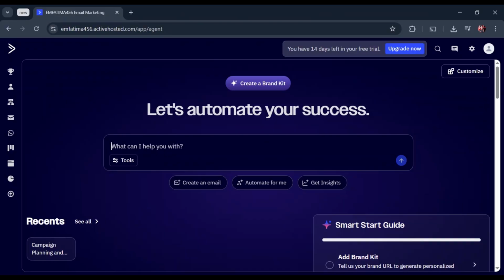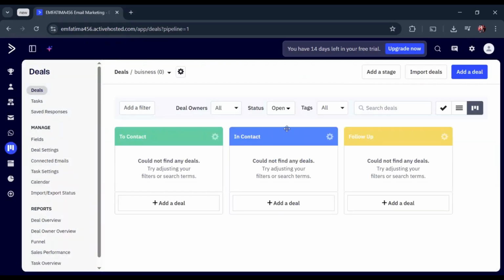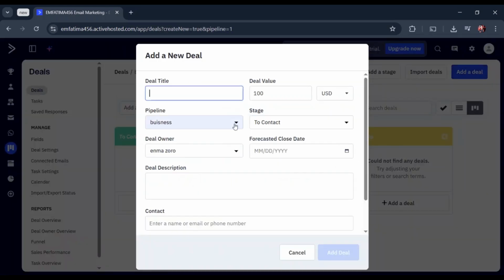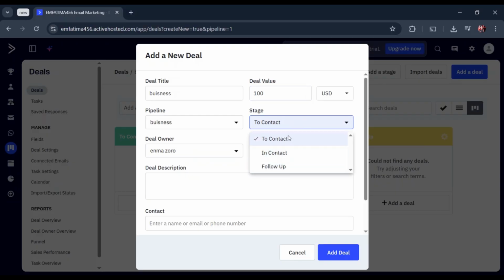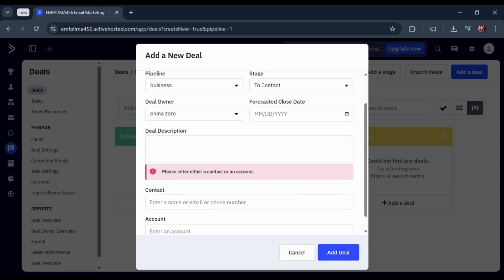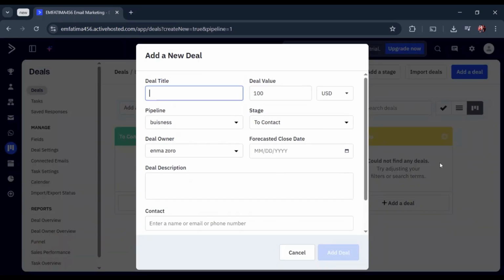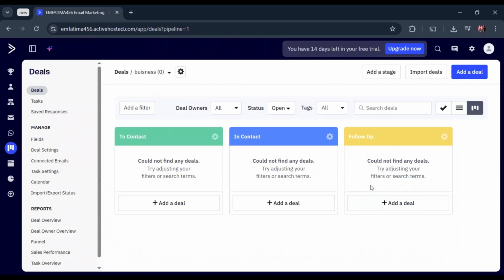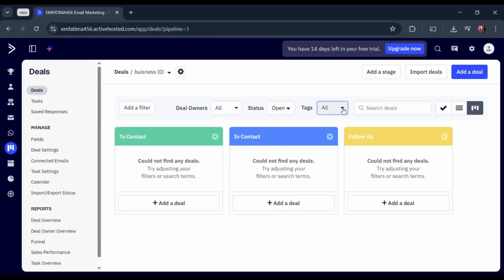How to Use ActiveCampaign CRM to Track Deals in 2026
Want to manage your sales pipeline more effectively and never miss a deal? 🚀
In this step-by-step tutorial, I’ll show you how to use ActiveCampaign CRM to track deals in 2026, whether you’re new to CRM tools or looking to optimize your workflow.

You’ll learn how to:
✅ Set up your deals pipeline for easy tracking
✅ Add and manage contacts and deal stages
✅ Automate deal updates and notifications
✅ Analyze pipeline performance for smarter decisions

By the end of this guide, you’ll be able to track and manage your deals efficiently with ActiveCampaign CRM!